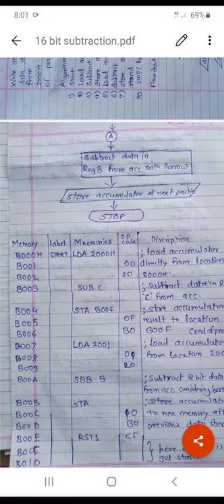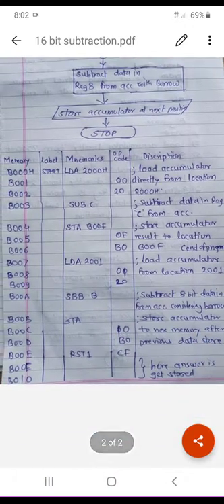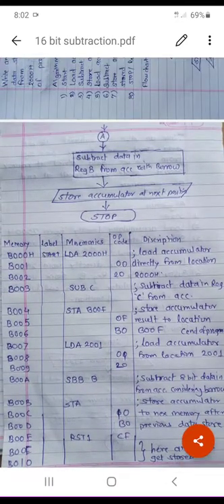8085 microprocessor programming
16 bit subtraction